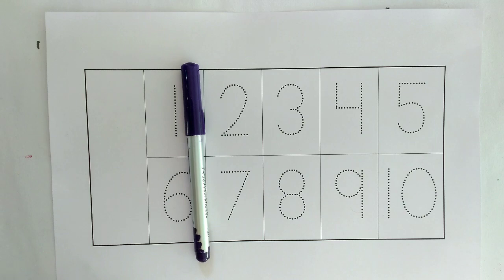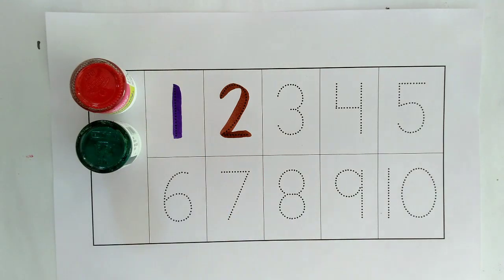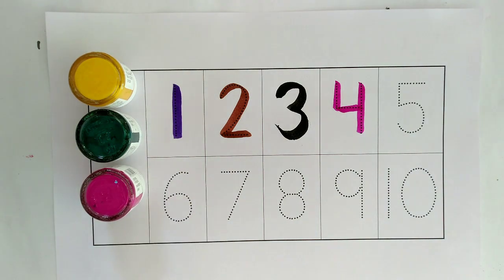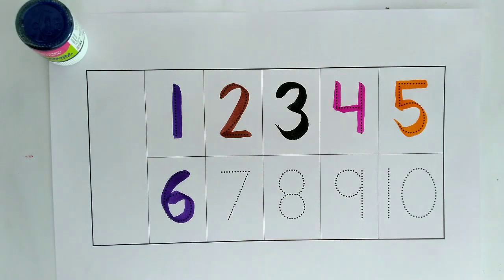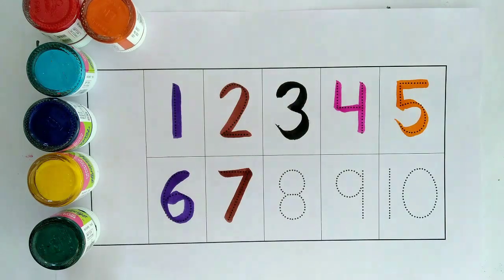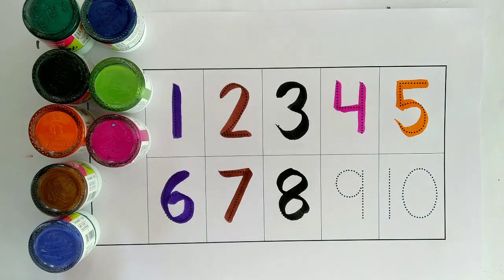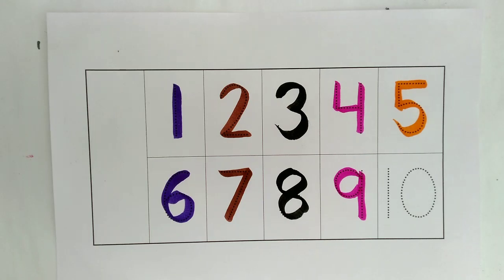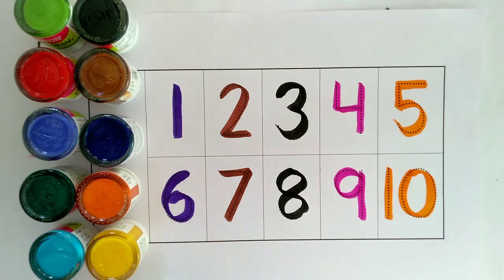Counting Numbers | Write and Read Numbers | 12345 Learning For Kids | 1-10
learn numbers
learn colors
numberblocks
123
1234
number
123 song
numbers song 1-20 spelling
12345
number songs
number 1-100,
numbers for kid
12345 rhymes
12345 kids songs